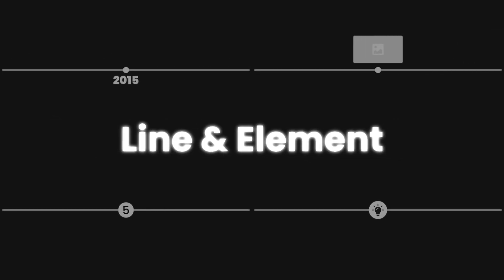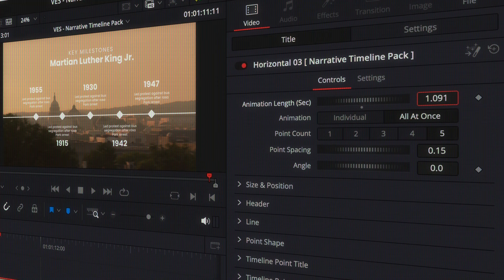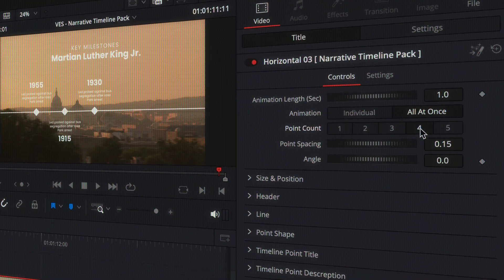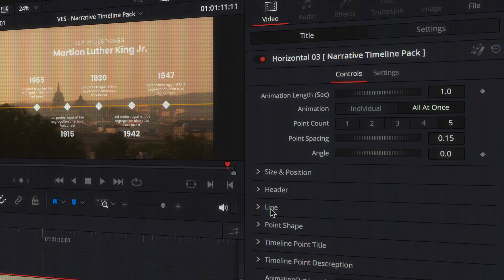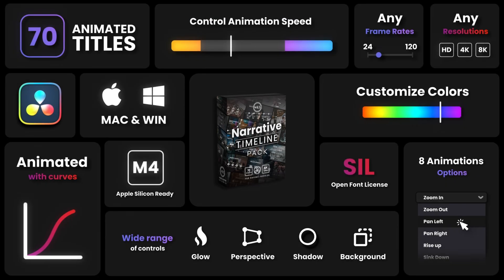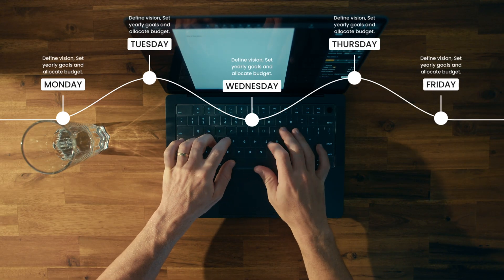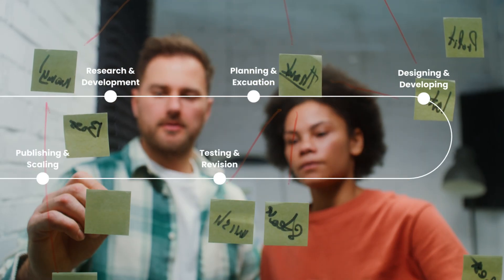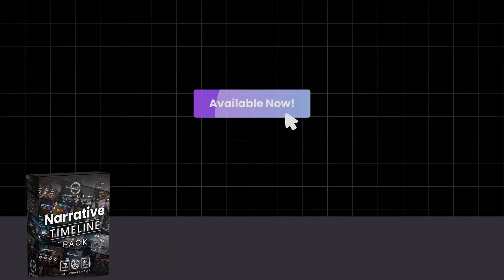Narrative Timeline Pack for Davinci Resolve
Introducing the Narrative Timeline Pack, the ultimate toolkit designed to help you tell clear, engaging stories inside Davinci Resolve. With 70 premium assets across 8 carefully crafted categories, this pack gives you everything you need to present timelines, sequences, processes, and story flows with clarity and impact.

Each asset is fully drag and drop and completely customizable. You can adjust animation speed, layout, colors, and design elements directly from the edit page, no keyframes, no hassle. The Narrative Timeline Pack is perfect for creators, educators, storytellers, and filmmakers who want to guide viewers through events, explain concepts, or visually break down complex ideas in a clean and professional way.

Save time, streamline your workflow, and elevate the storytelling experience in every video you create. Unlock your creative potential with the Narrative Timeline Pack for Davinci Resolve.